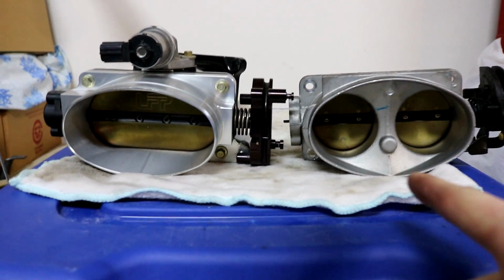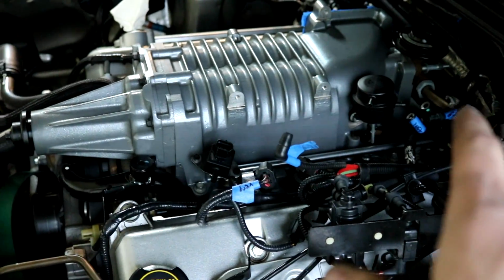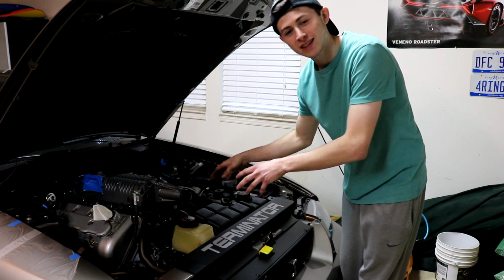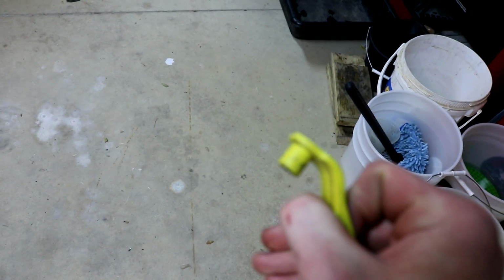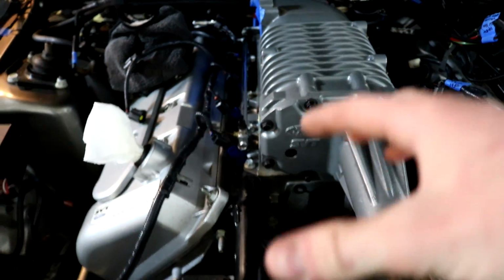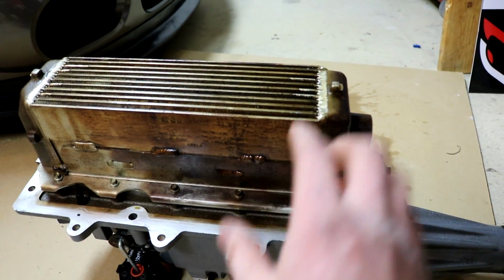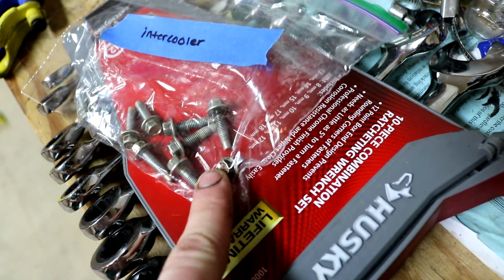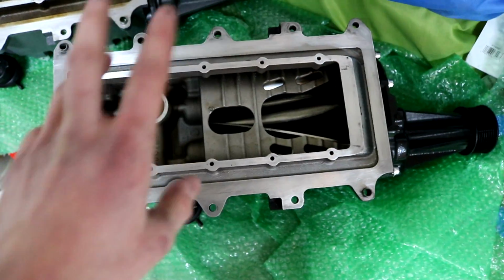My Ported Supercharger installation did not go as planned....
Today I go deeper into installing my new Steggy stage 5 ported supercharger, and something happens that I was not expecting. Join the Bren Bros!

+ Follow me on [PARISCOPE]: Brenbo